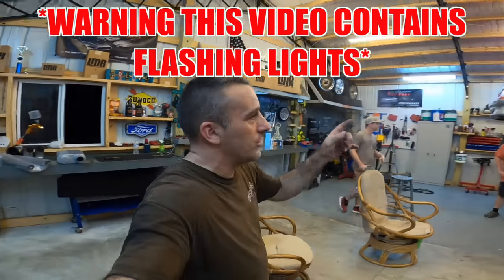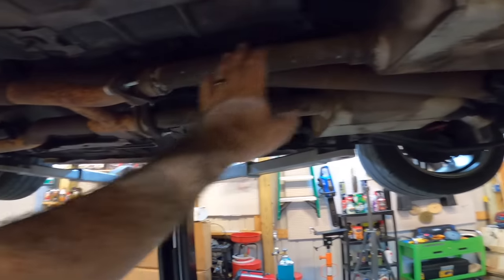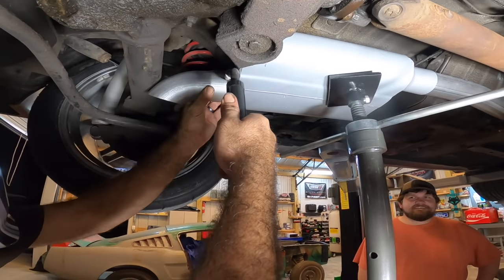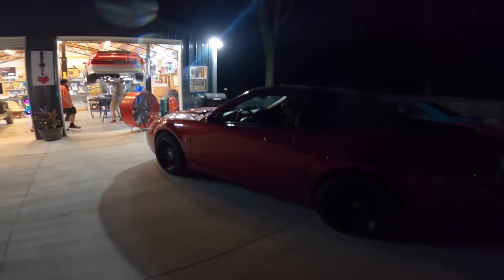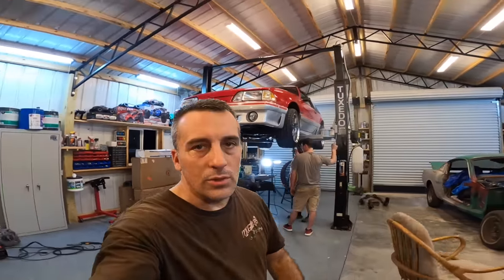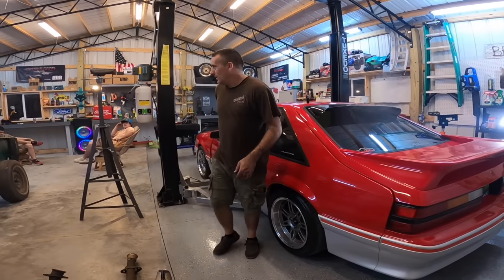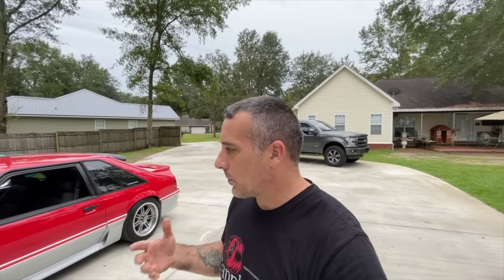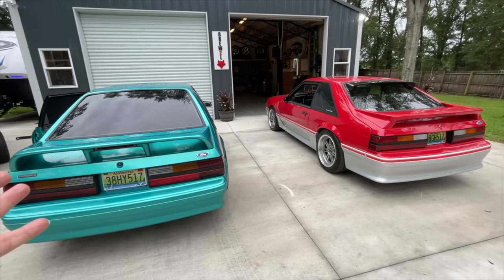The Secret Is Out! Nastiest Sounding Mufflers On A Budget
Turn Downs